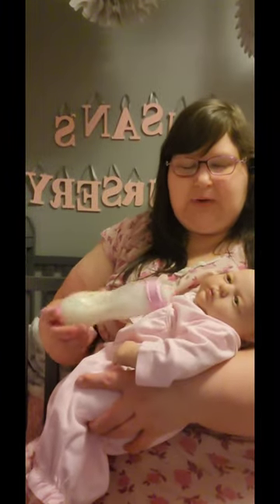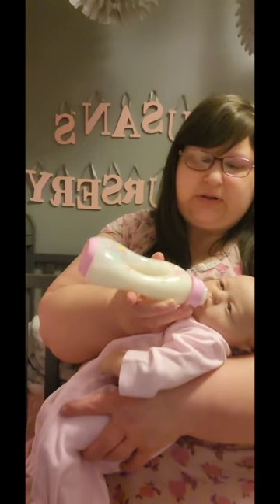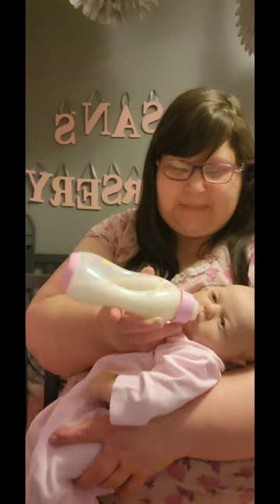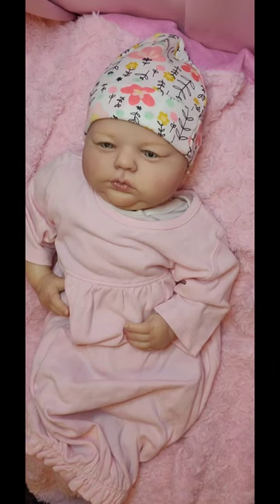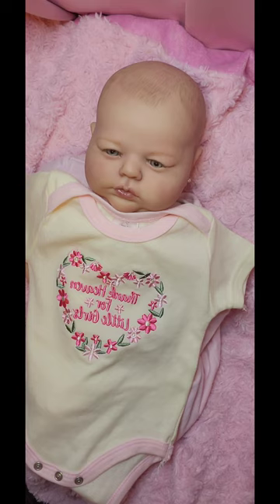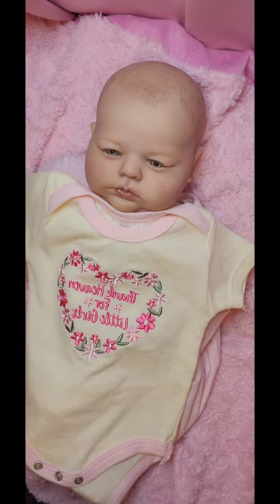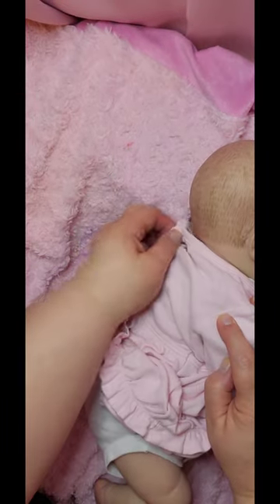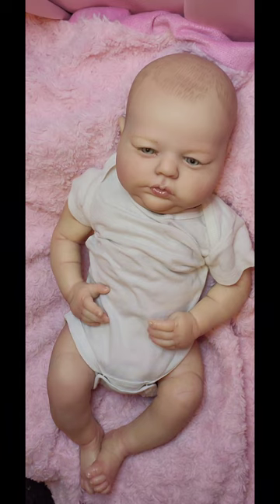Whatever I want Monday video/role play @TheBabyPatch